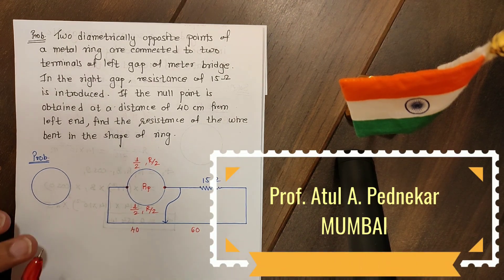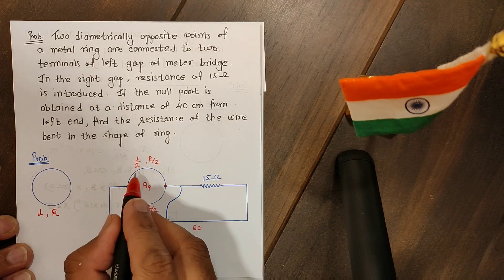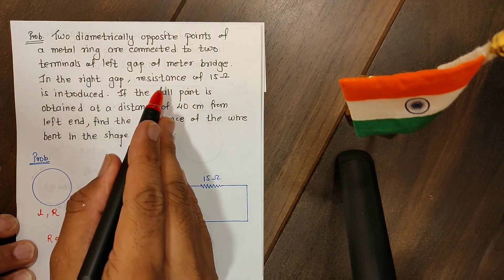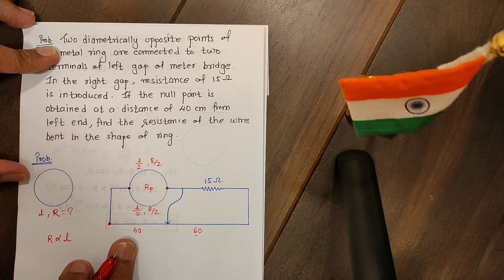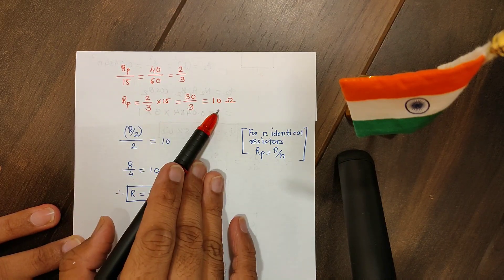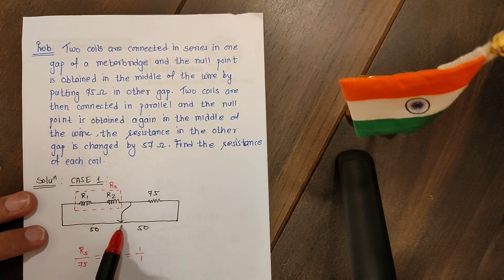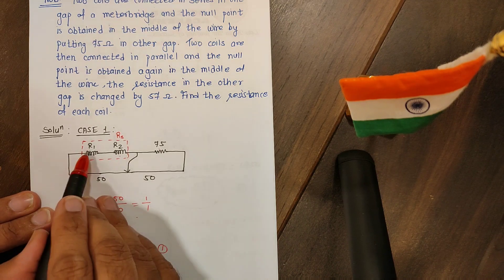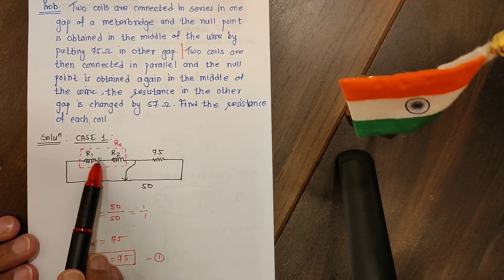9.3.1. Current Electricity (Meter bridge Numericals) H.S.C. Physics XII New Syllabus 2020